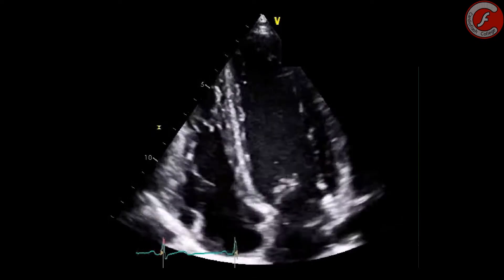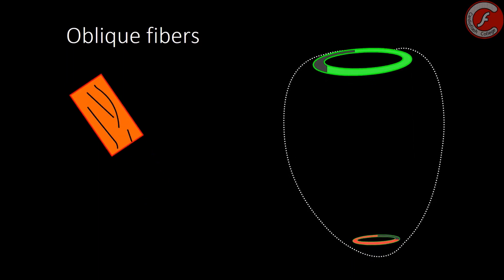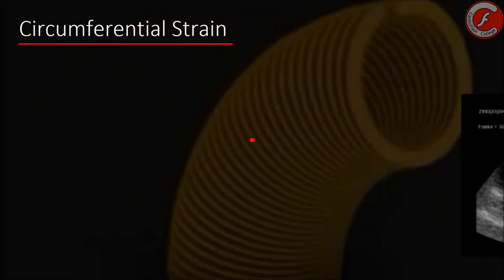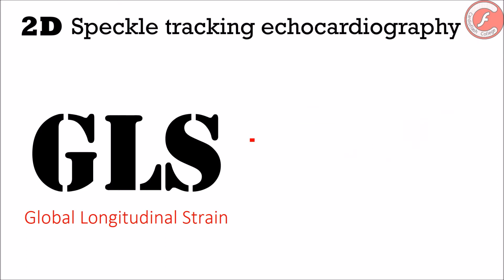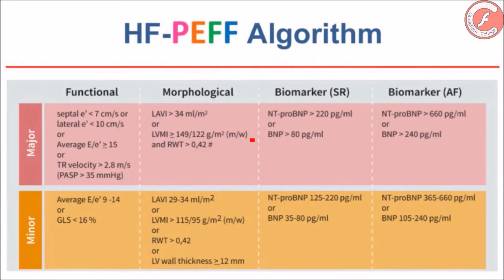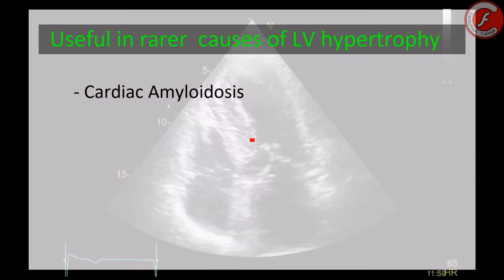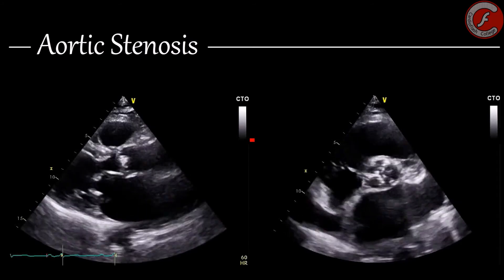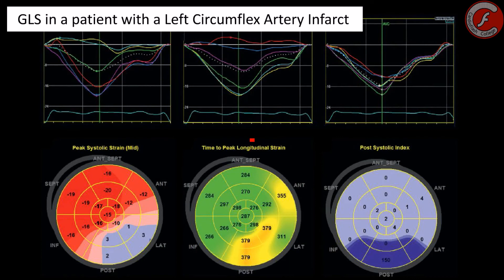Everything you should know about "myocardial strain"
REFERENCES (PAPERS AND VIDEOS)

MUSICAL AMBIENT